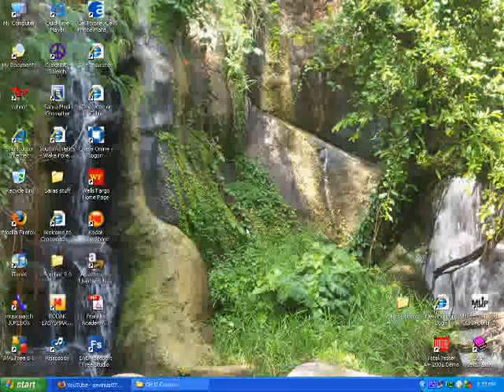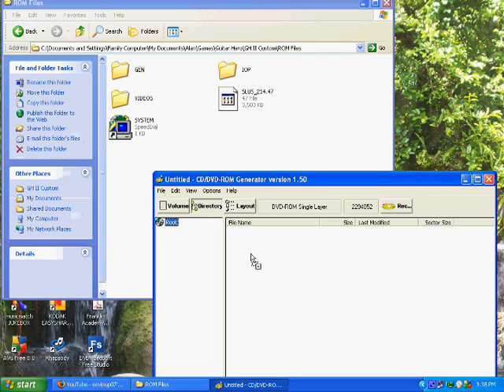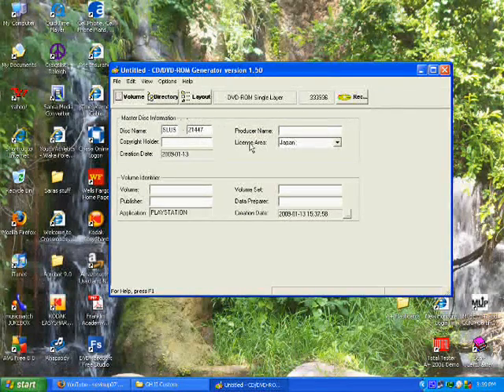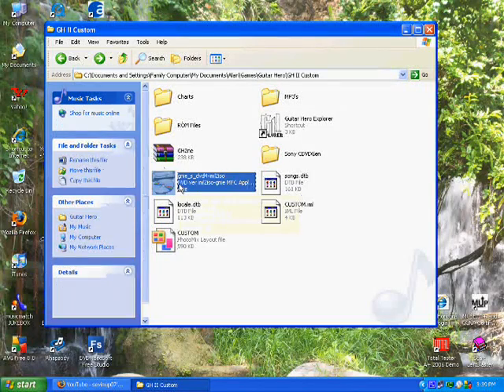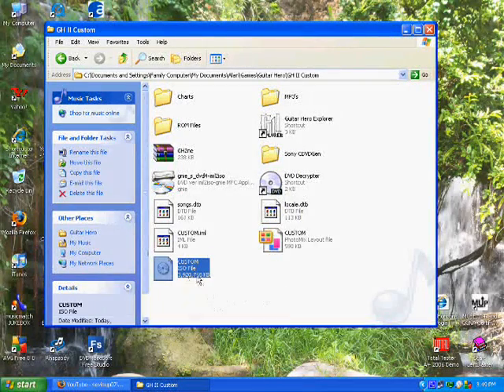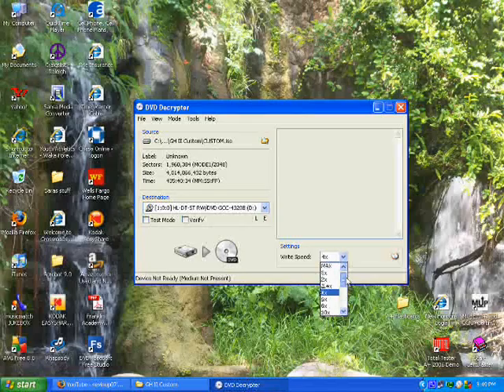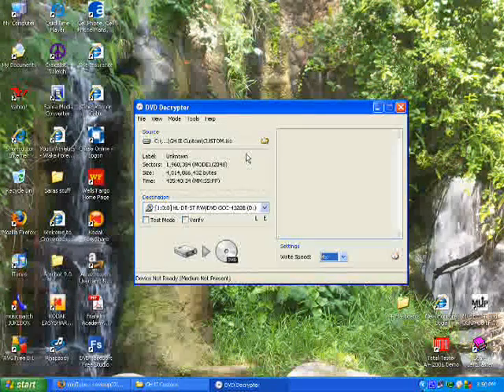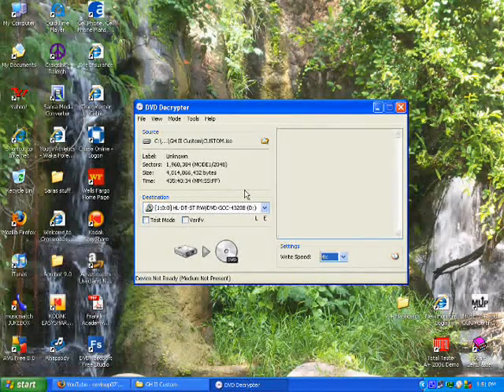GH II Tutorial - Custom Discs - Part 3 - Burning a Custom Disc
In Part 3 of my custom Guitar Hero II Tutorial I show you how to burn your custom Guitar Hero II files onto a DVD.

Things you need in Part 3:
1. Customized Guitar Hero II Game Disc.
2. Sony CD/DVD Generator.
3. Gnie IML2ISO.
4. DVD Decrypter.
I can't legally give you a link to this. But it's easy to find.
5. A blank DVD-R (DVD-RW does not work. DVD+R sometimes works).
6. Winrar.

I don't have videos for fat PS2s because I don't have one. You can find one on your own by searching for "slide tool mod." All the videos from now on will only help you for slim PS2s.

If you have any questions leave a comment or message me.

Also check out the custom songs I have videos of.